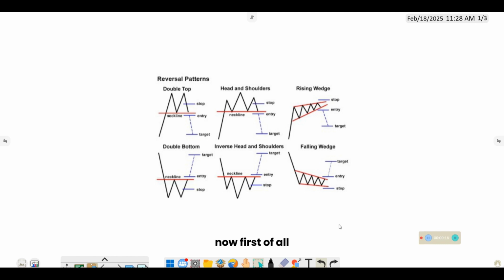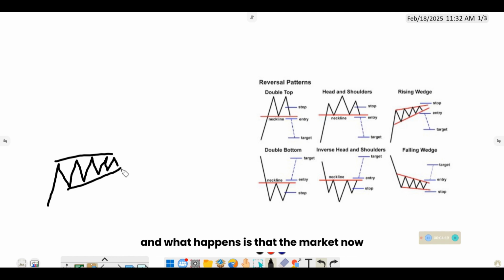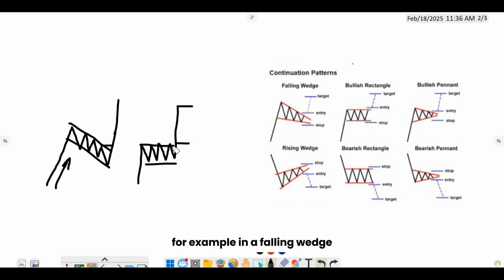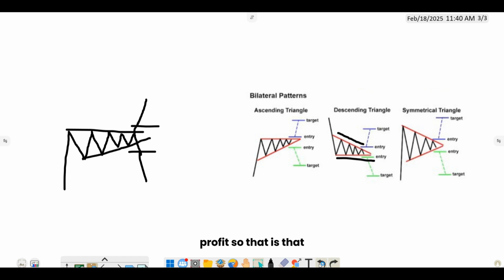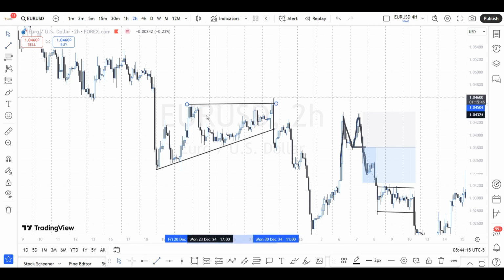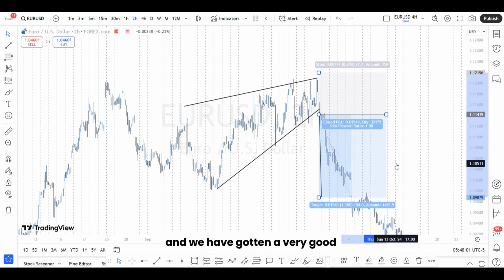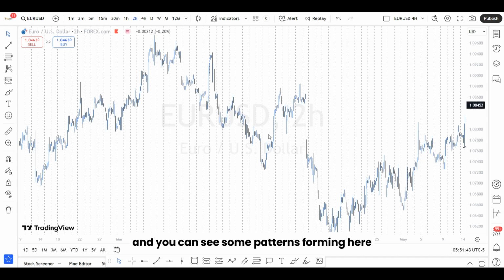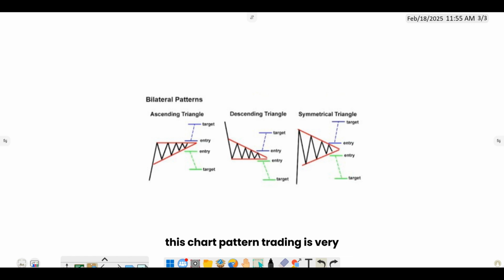10. Chart Pattern Trading Strategy